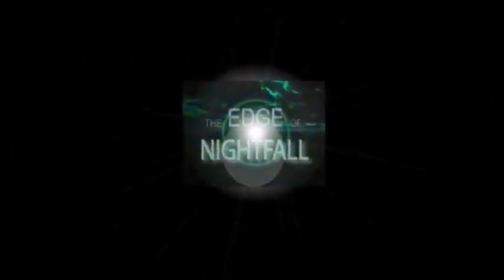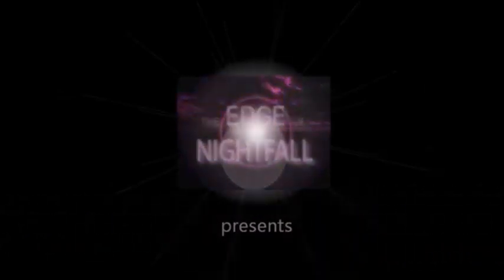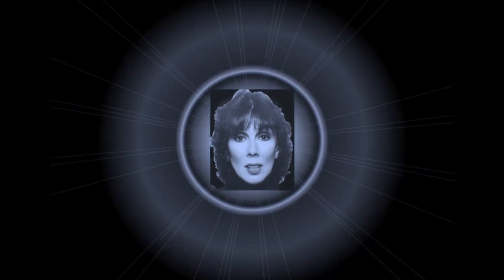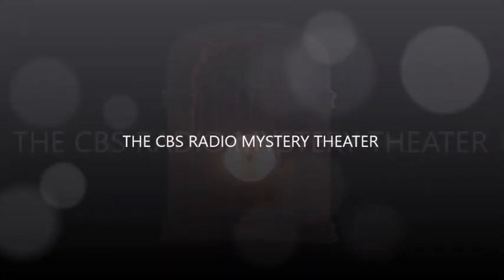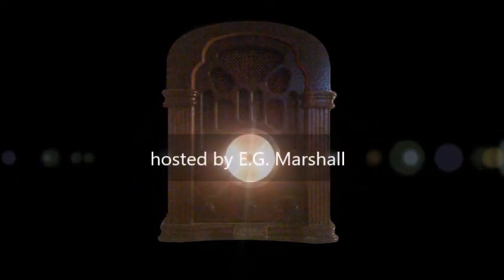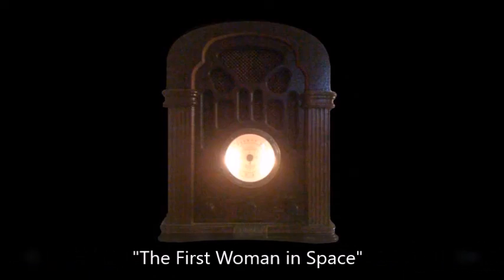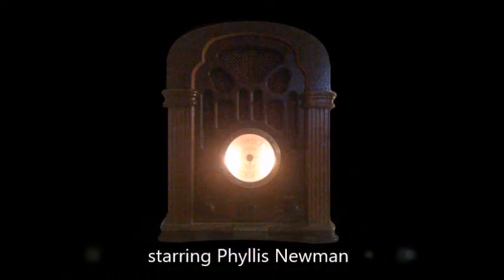CBS Radio Mystery Theater "The First Woman in Space" starring Phyllis Newman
A classic episode from the long-running anthology series.